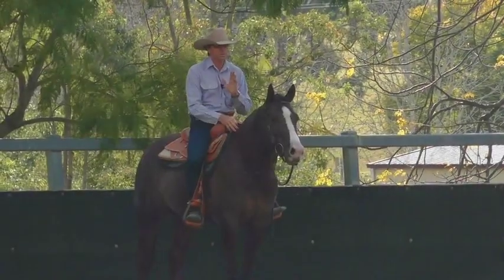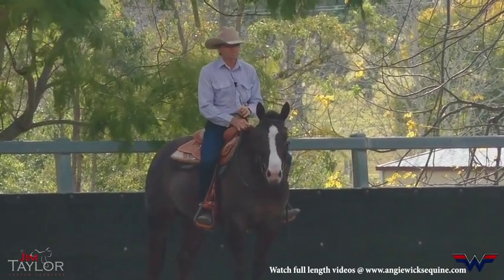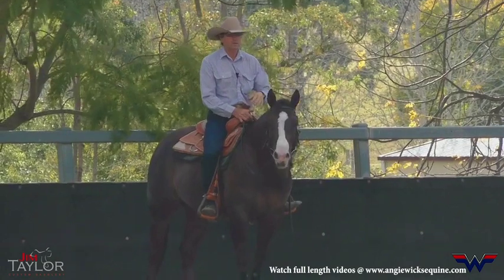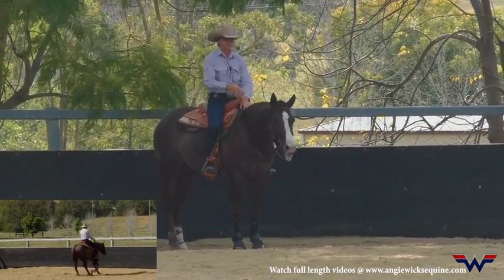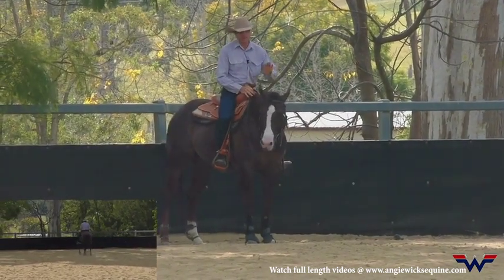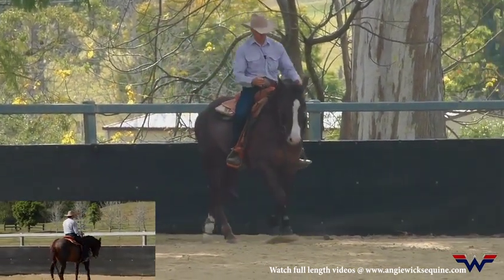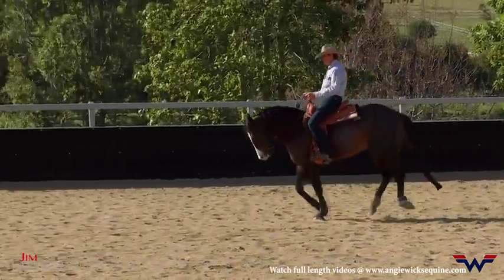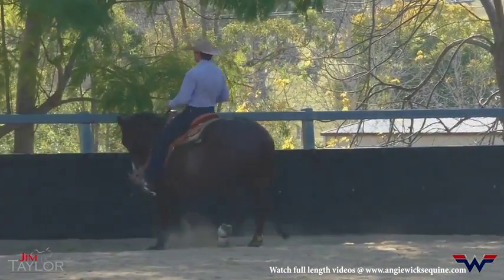What to look for in a Stopping Session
Do you want to know what John does in a stopping and fencing session with a more advanced horse?

This is a great video of John talking his way through a stopping session.  In the video he explains all the corrections that he makes when working through a stopping session with ‘Bud’.